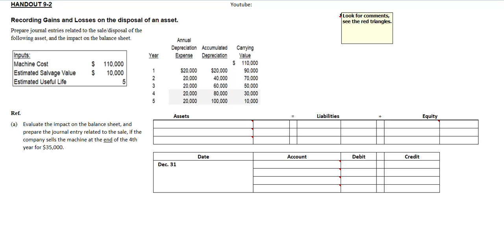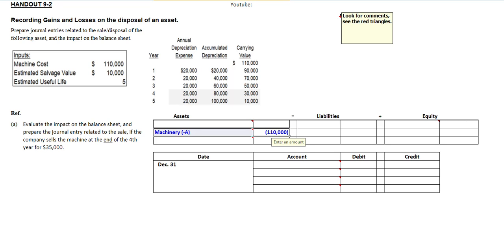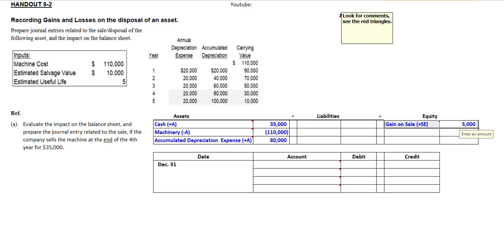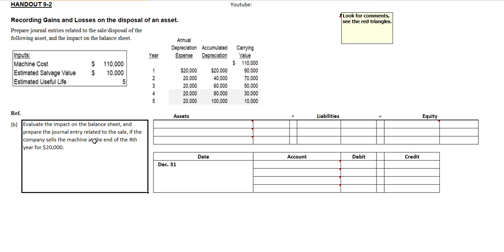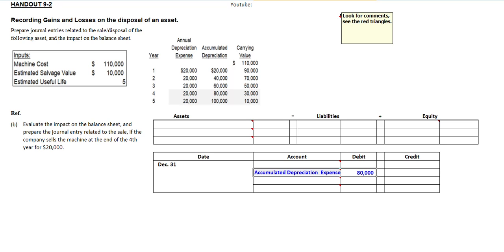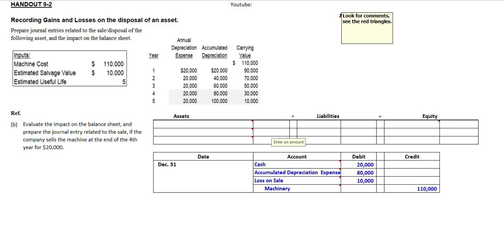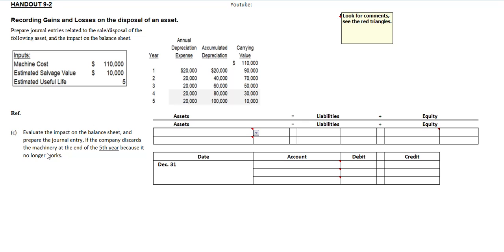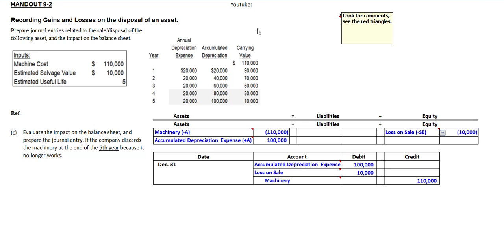BUAD161 Handout 9-2 (Gains and Losses on Disposals)